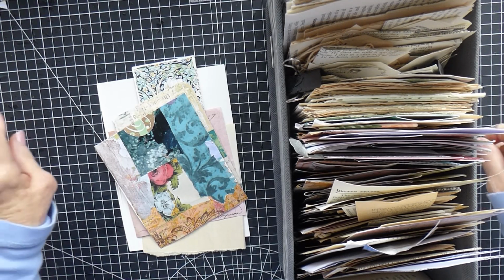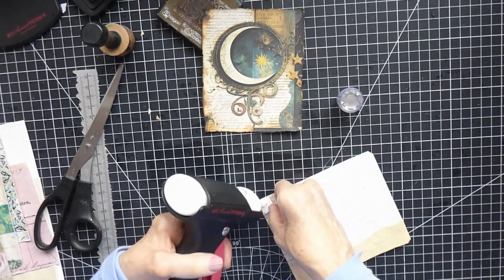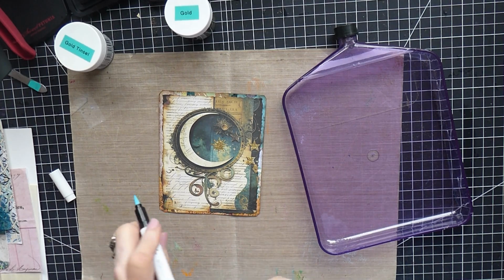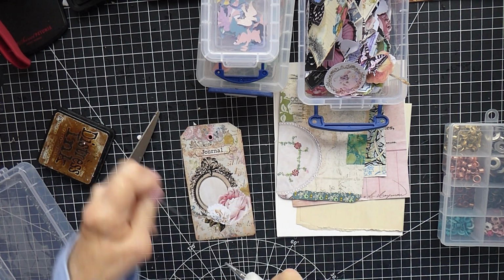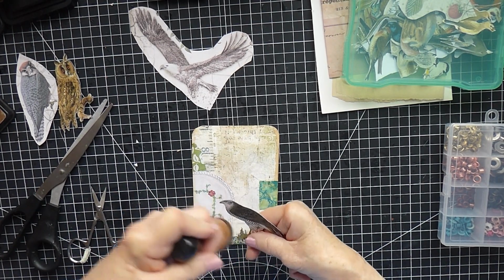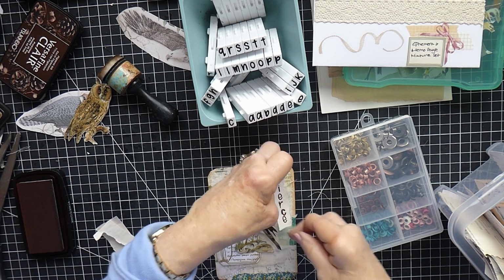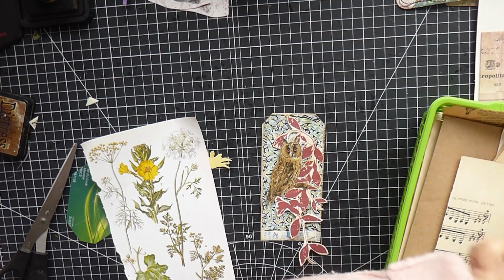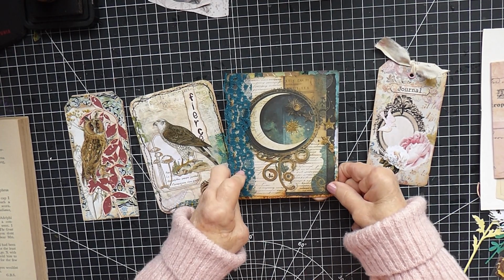Dipping in my To Do box, Part 3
This week I am concentrating on tags and journal cards,  making a few pieces for current and upcoming journals